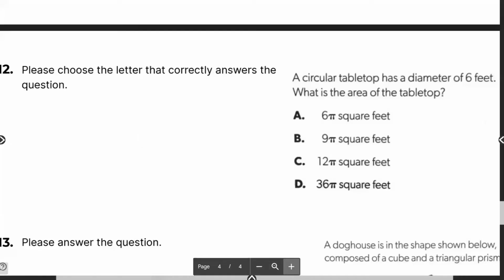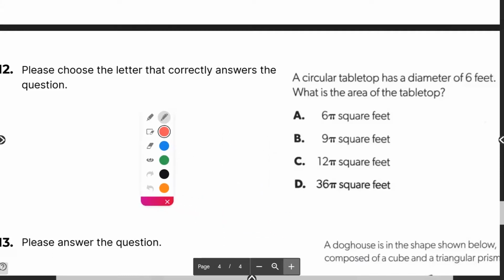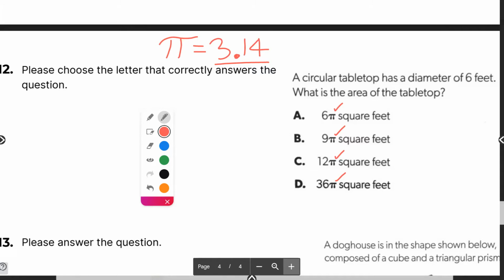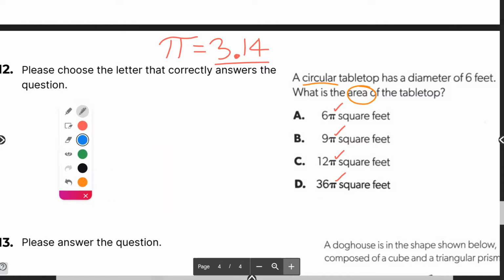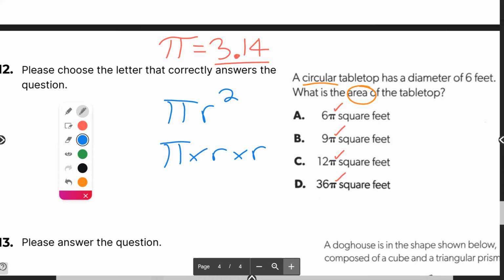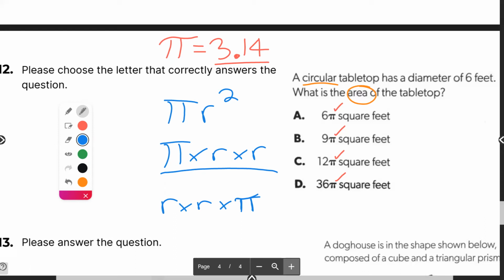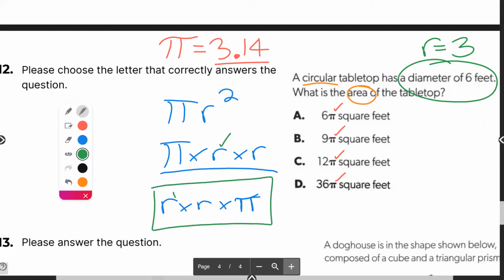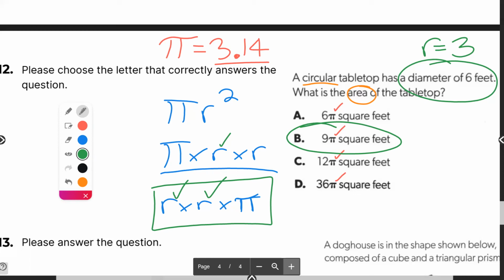Pi Notation (3.14) B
A tutorial on how to identify an area of a circle in pi notation.